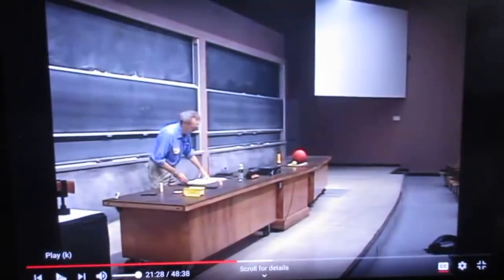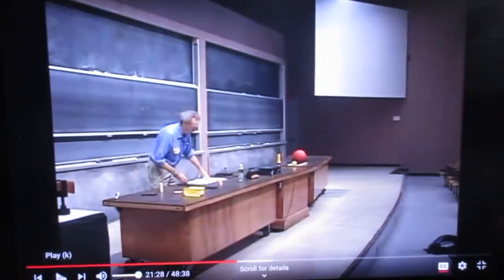Problem #61 Drop Tennis Ball & Basket Ball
Drop Tennis Ball on Top of Basket Ball